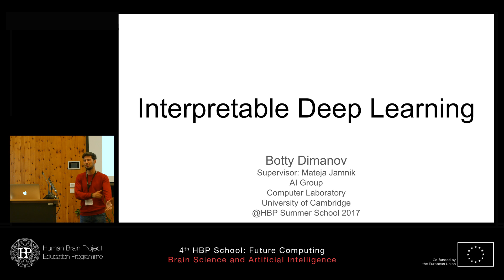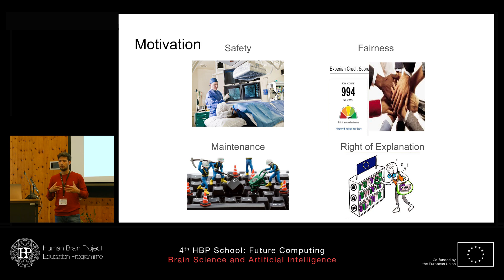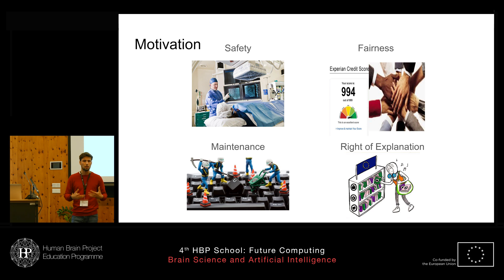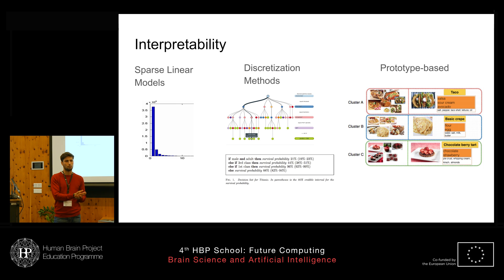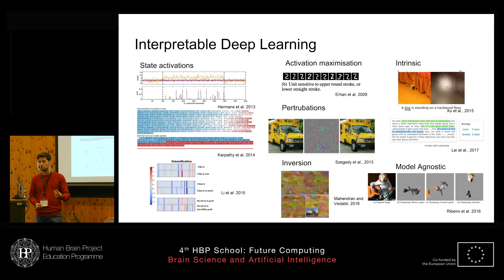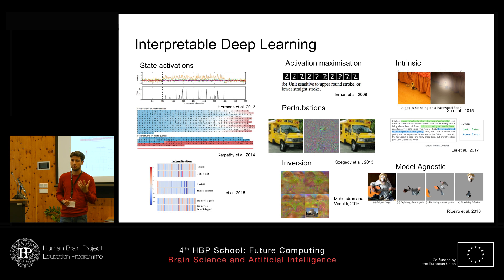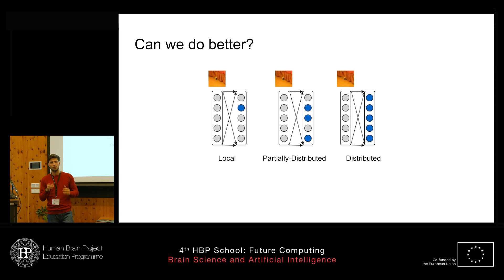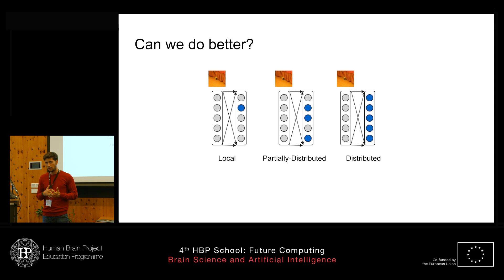Dimanov Botty - Interpretable Deep Learning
Interpretable Deep Learning
Speaker: Botty Dimanov, University of Cambridge, UK

Student Lightning Talks Session 1

4th HBP School - Future Computing: Brain Science and Artificial Intelligence
12-18 June 2017